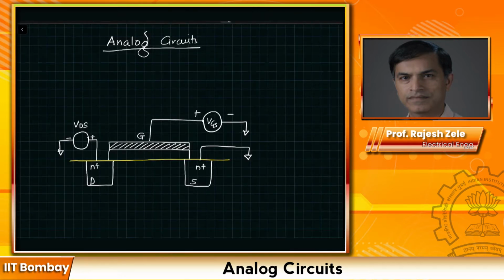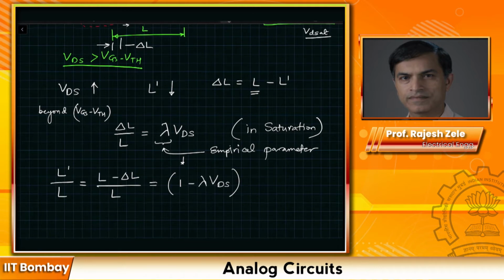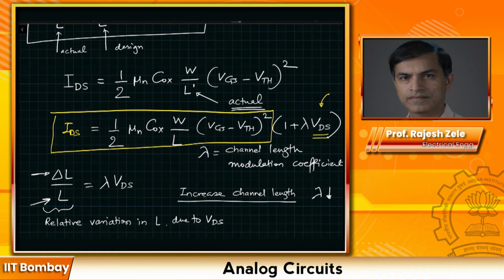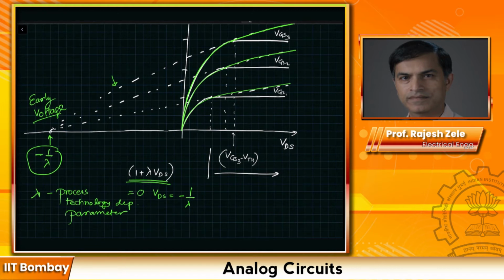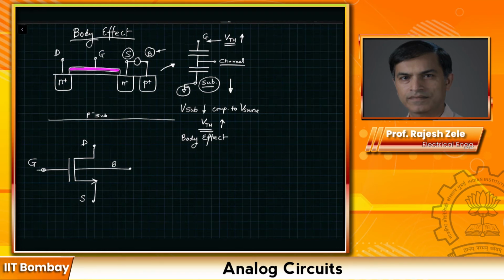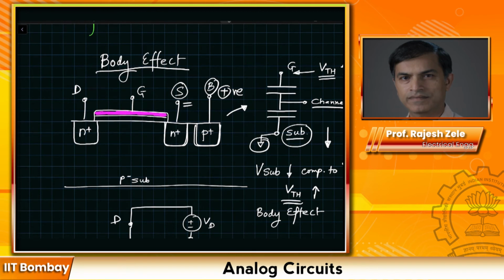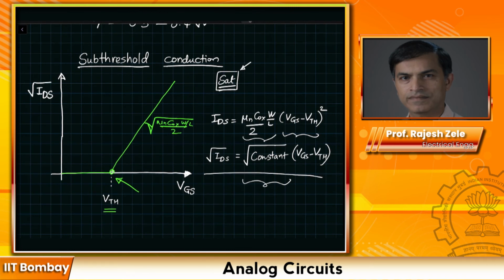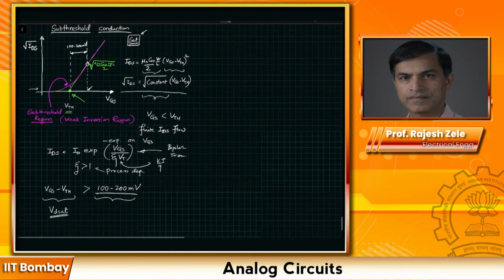Body Effect, Channel Length Modulation Effect